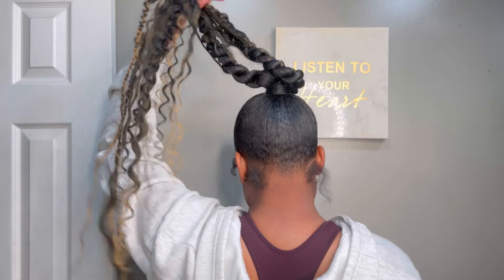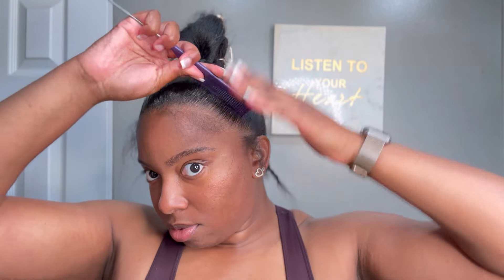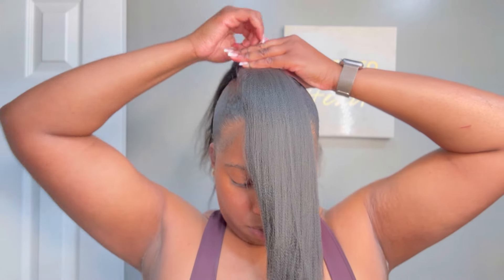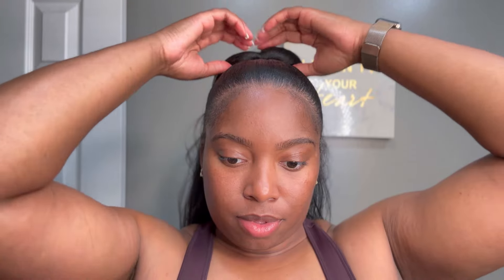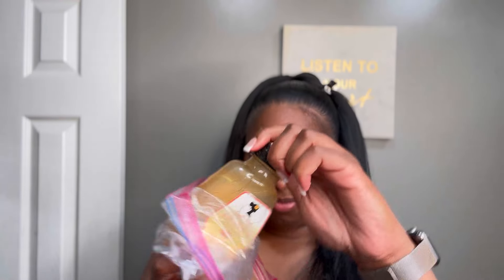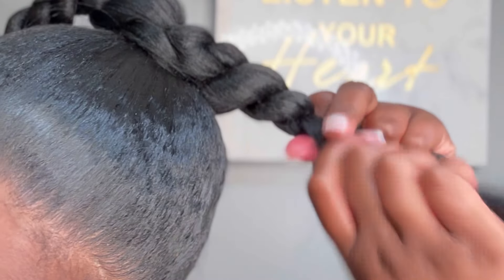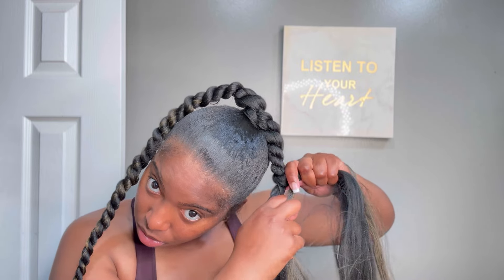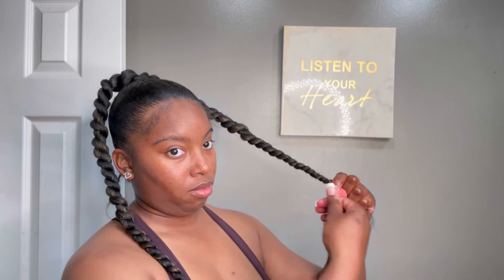HOW TO: DOUBLE TWIST PONYTAIL WITH BOHO BRAIDING HAIR PIECES | Beginner Friendly Hair Ideas 🩵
Hey girlies 🩵

Heres my rendition of a Double Twist Ponytail. It cost me $5 for the braiding hair and this style lasted a 1 wrek but could have been longer! I just cat keep my hands out my head 😆

I’m always open to style suggestions and hair talk in the comments! Let talk! I’d love to engage with you 🫶🏽

Musician: @iksonmusic

✨FAQ:
Height: 5’5

✨Socials